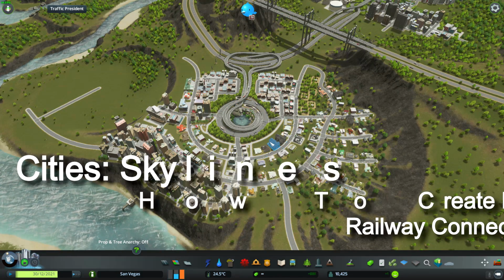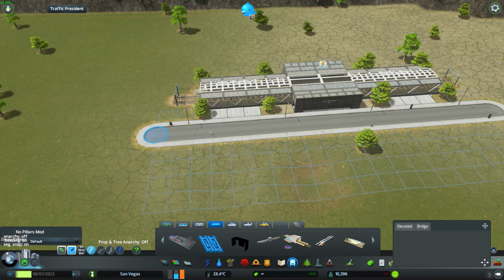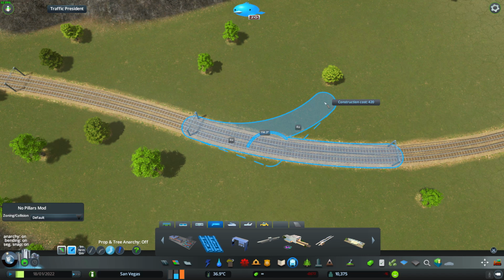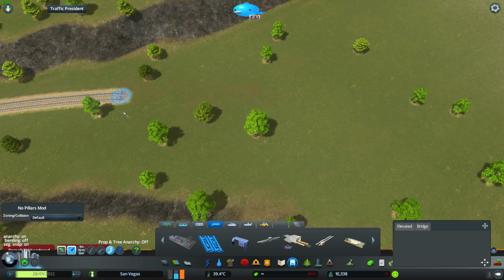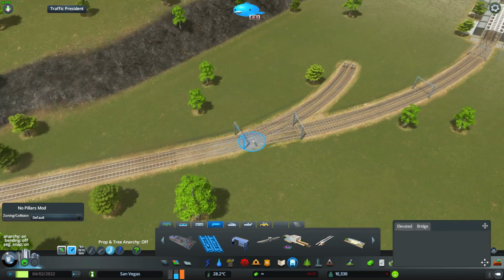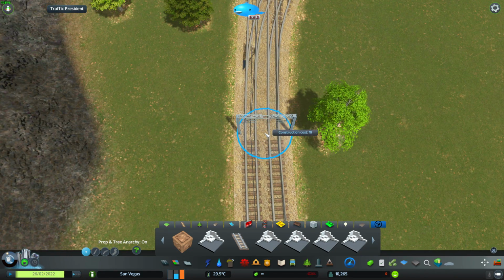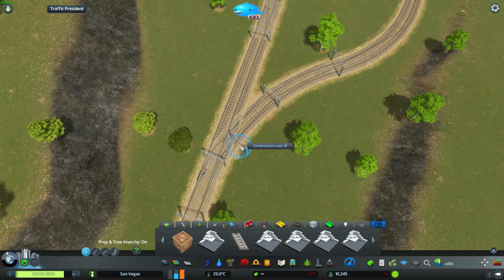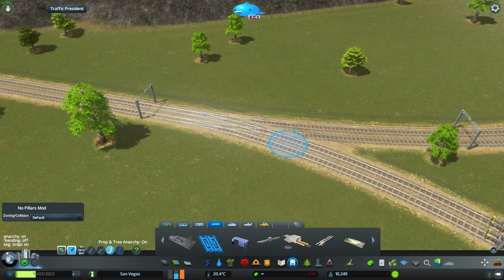Cities: Skylines - How To Create Realistic Railway Connections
This is a short tutorial video showing how you can make really realistic railway lines in Cities: Skylines and how to fix the Catenary glitch where they intersect junctions.

For this tutorial you will need the mod Sharp Junction Angles by Thaok from the Steam Workshop.